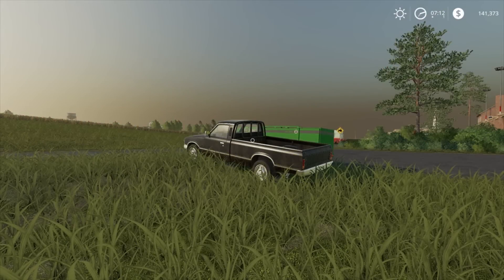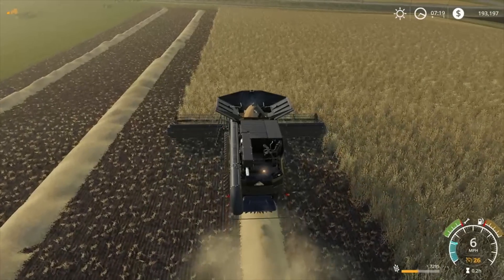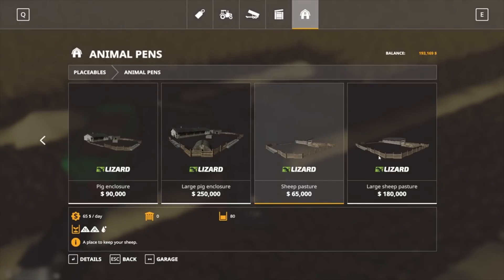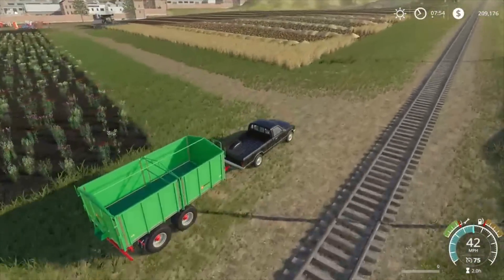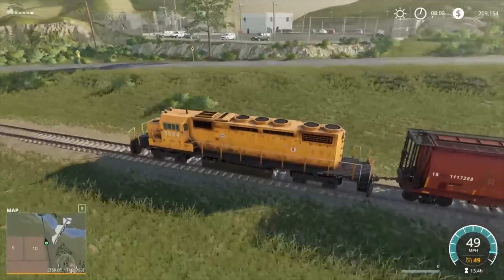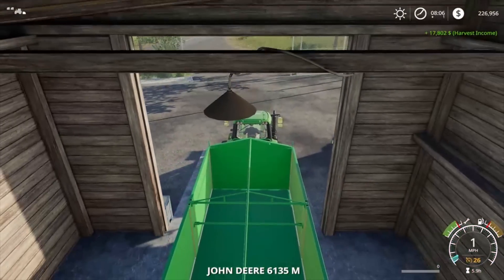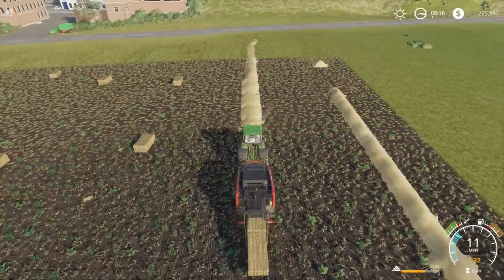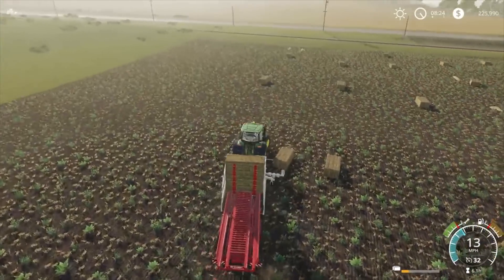FS19 - Let's Play Ravenport #8 - Big Move & Planning For The Future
System Components:

CPU: Intel® Core™ i7 5930K
CPU Cooler: Corsair Hydro Series H100i CPU Cooler
Motherboard: MSI X99S Gaming 7 Motherboard
Graphics: 2x MSI GeForce GTX 980 Gaming 4GB in SLI
Memory: G.Skill Ripjaws 4 F4-2400C15Q-16GRR 16GB (4x4GB) DDR4
Solid State Drive: Samsung 850 Pro Series 256GB SSD
Hard Drive: Seagate Barracuda 2TB ST2000DM001
Case: Phanteks Enthoo Luxe Black
Power Supply: Seasonic X-1250 80Plus Gold 1250W
Cable Kit: PCCG Sleeved Cable Extension Kit Black
Additional Cable: PCCG Sleeved 45cm PCI-E 6+2pin Cable Red
Additional Lighting: Phanteks Multi Coloured LED Strip 1m
Fans: Corsair Air Series AF120 Quiet Edition Case Fan
Additional Fans: Corsair Air Series SP120 Quiet Edition PWM Twin Pack
Operating System: Microsoft Windows 8.1 64bit OEM